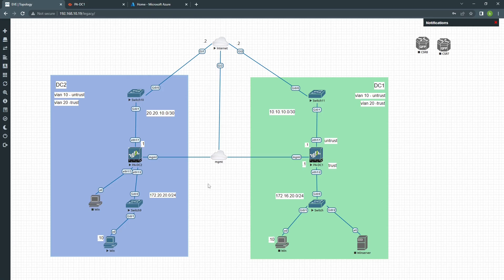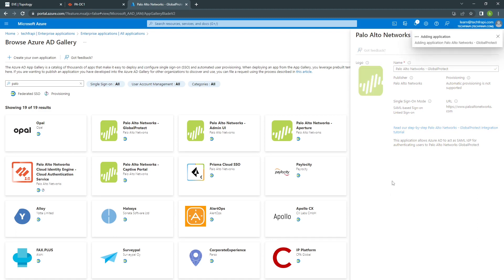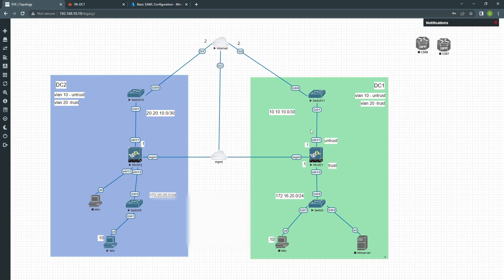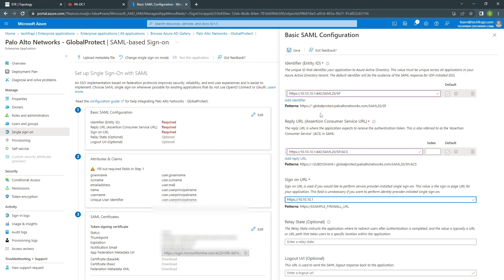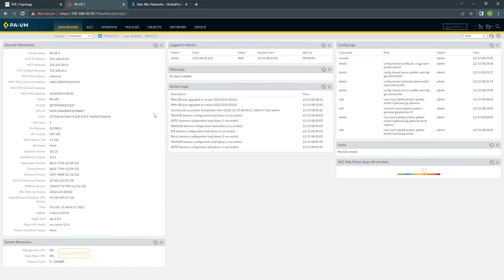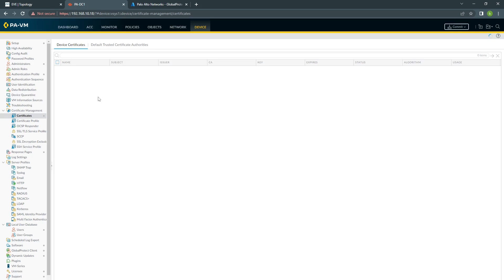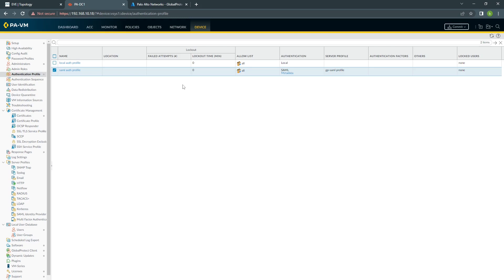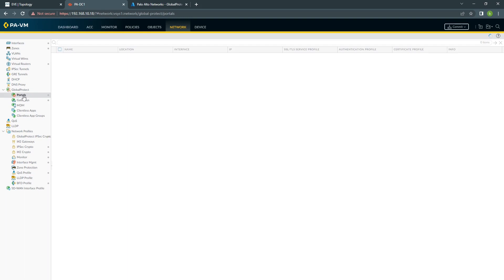Palo Alto Networks Global Protect VPN with Azure SAML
This video shows how to configure Global Protect (GP) on Palo alto firewall using Azure SAML authentication.

Configure Palo Alto GlobalProtect step by step